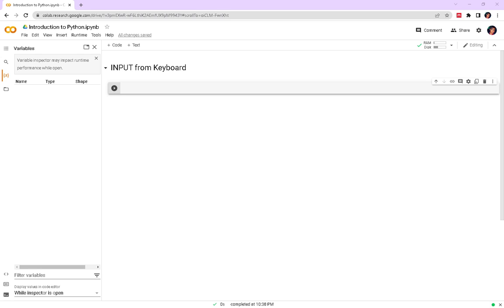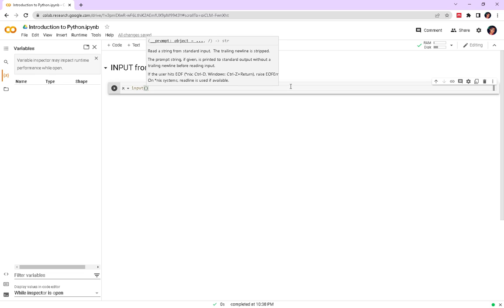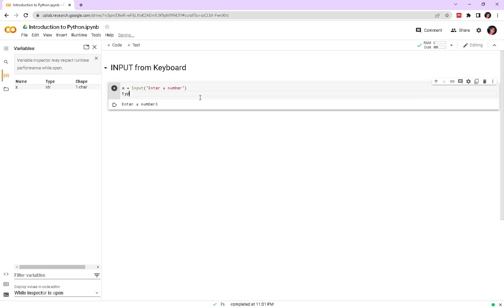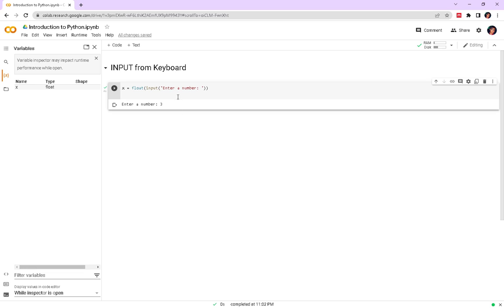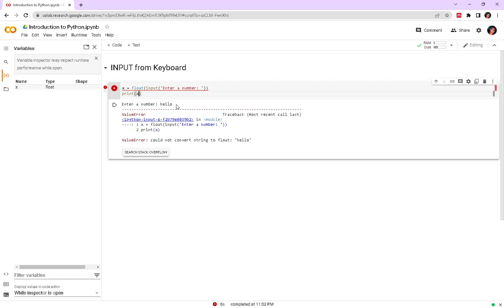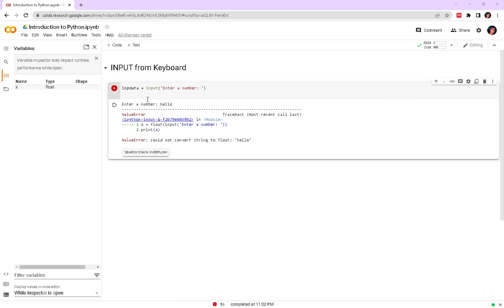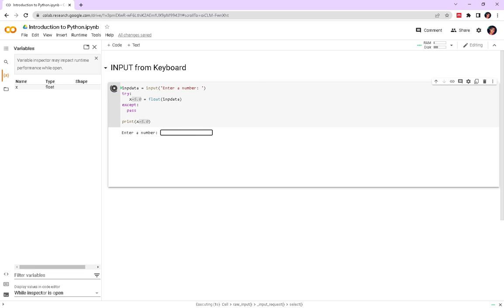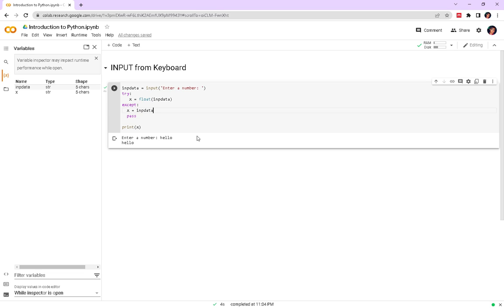10 input from keyboard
accepting values entered by user through keyboard